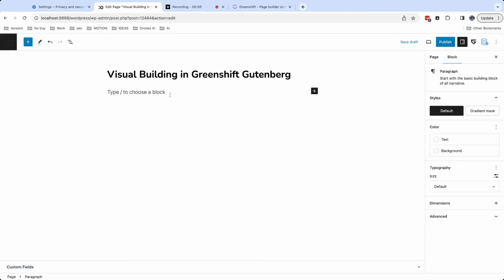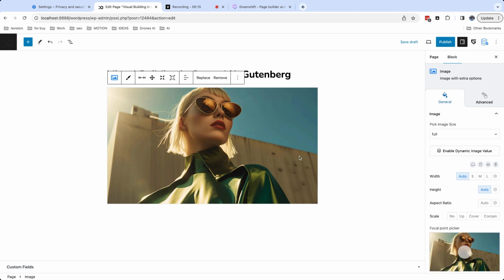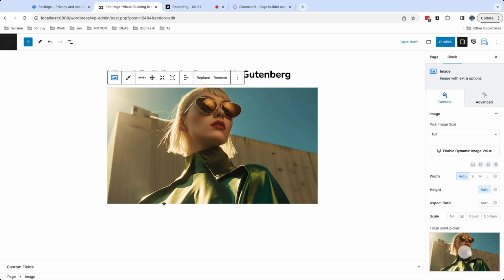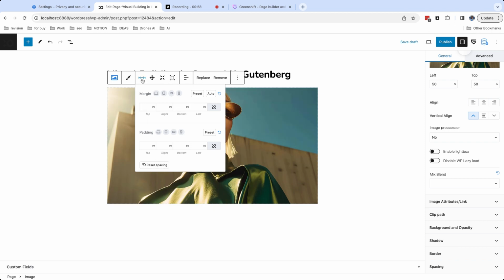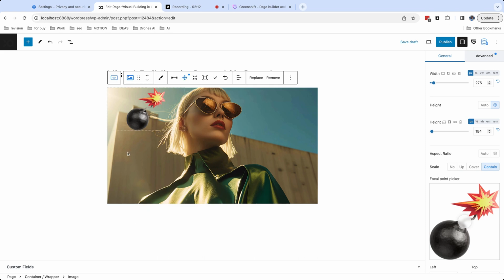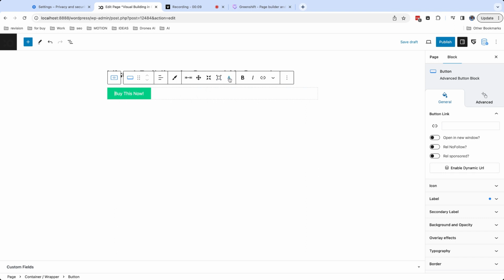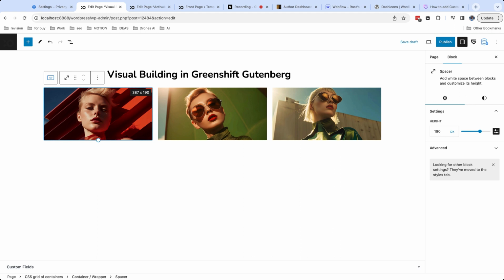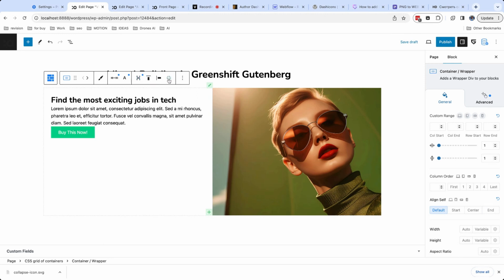Visual helpers for design Building in Greenshift Gutenberg plugin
Let's talk about new features of Greenshift plugin